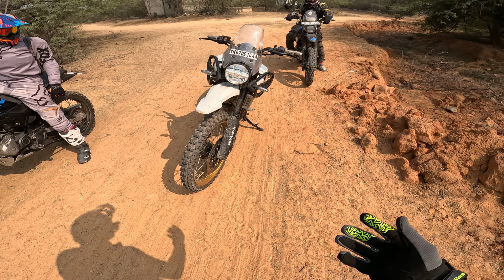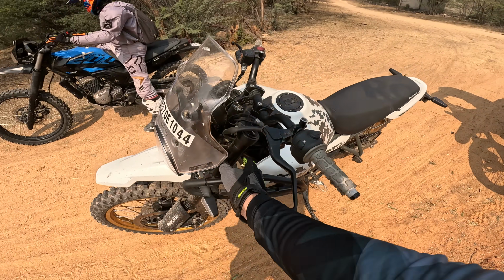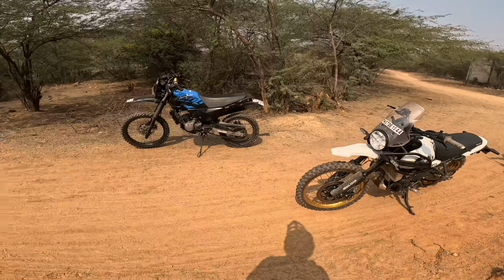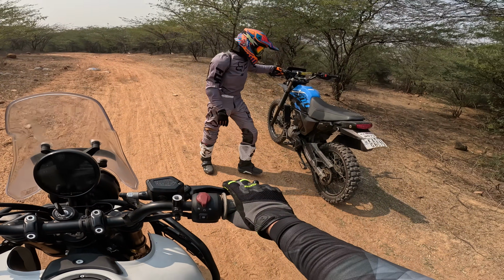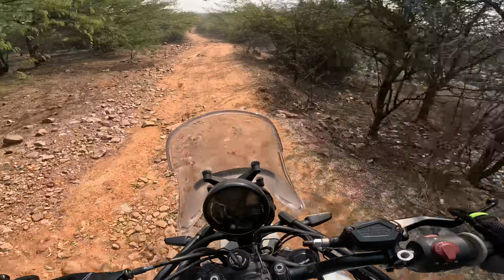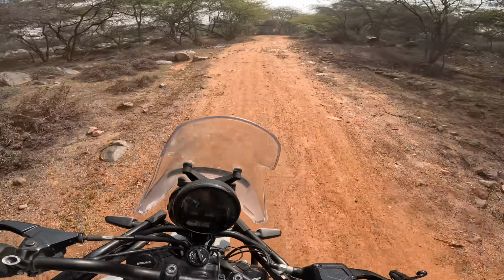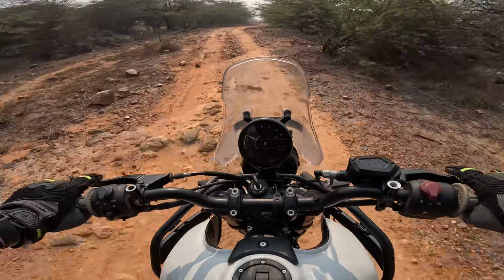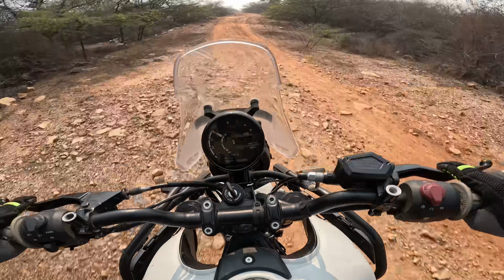Himalayan 450 Rally First Trail Ride With Performance Upgrades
Here are my very first raw impressions of the Project Himalayan 450 Rally Raid bike that I am working on.

The build still has a long way to go. This ride is to check whether we are headed in the right direction or not.

You can watch the earlier videos of the build to know what all has been added to the bike

Let me know what you think of this build and what you expect from it. All suggestions are welcome.

Cheers